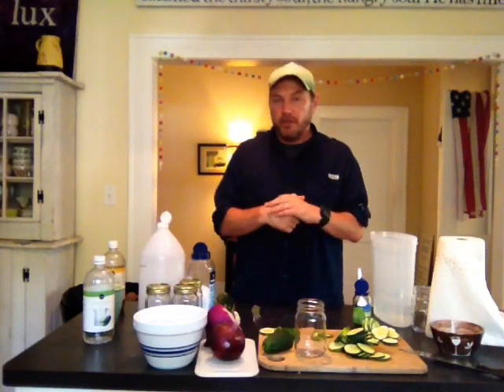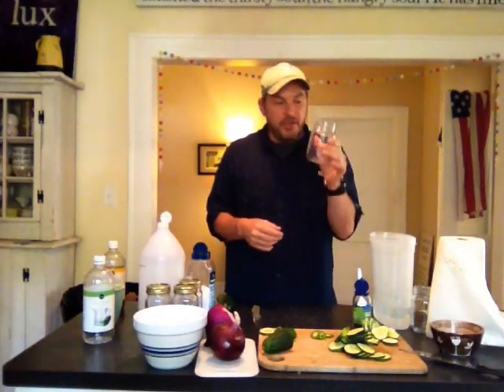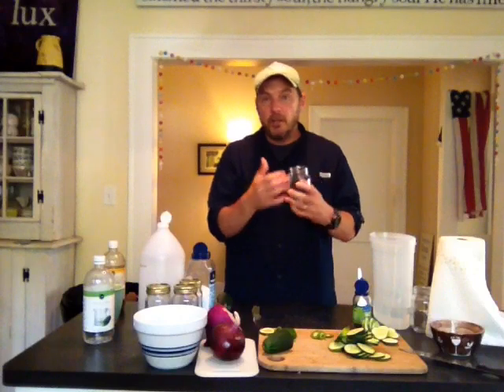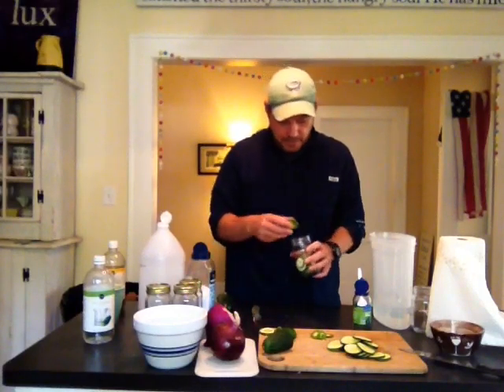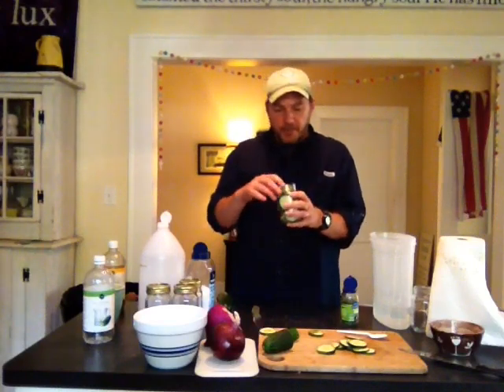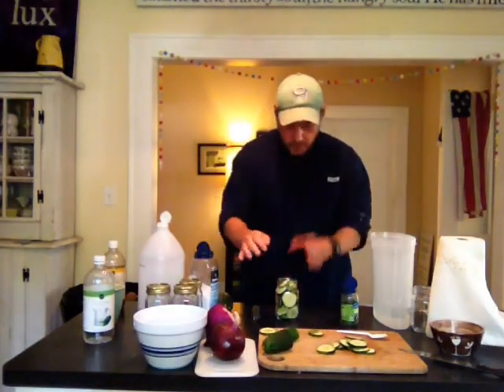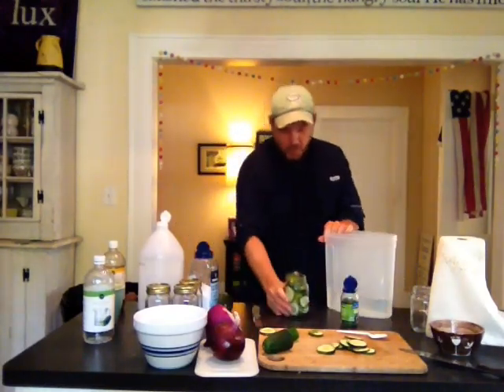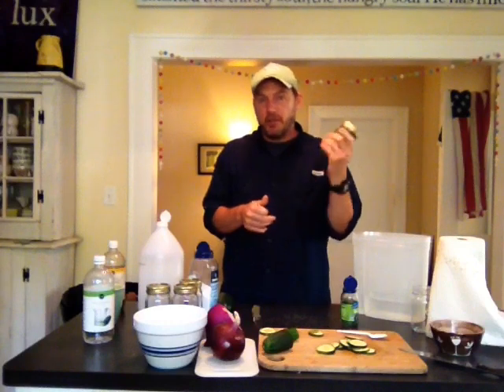Easy Refrigerator pickle recipe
Easiest thing in the world! A quick recipe for refrigerator pickles. No cooking required. Good for kids and adults. Easy to make, hard to mess up.  You can use cucumbers, zucchini, Squash, onions, anything that tastes good with vinegar and salt.

Make your own and let me know how they turned out.

Uncle Don